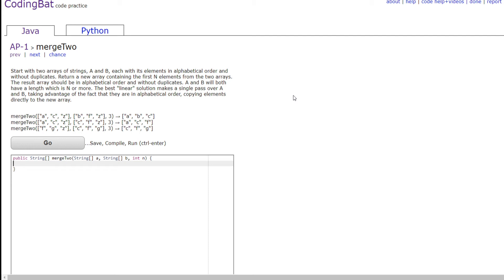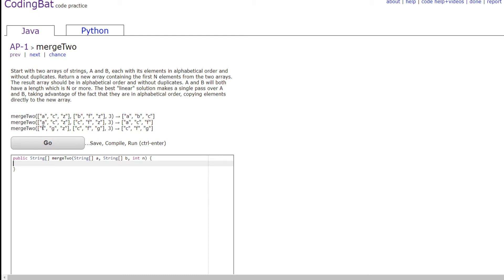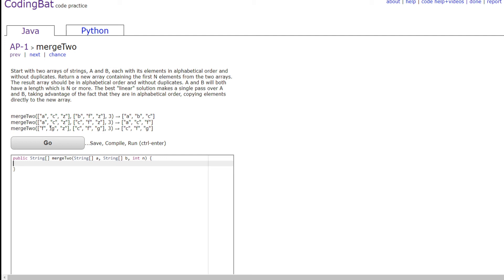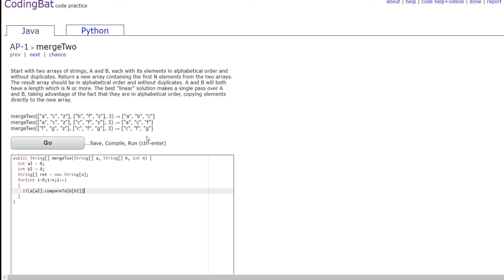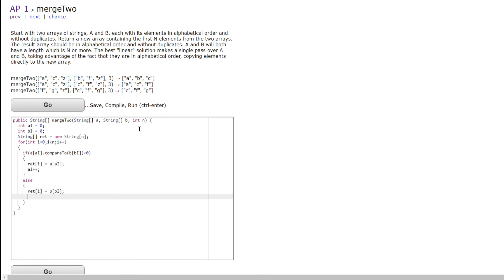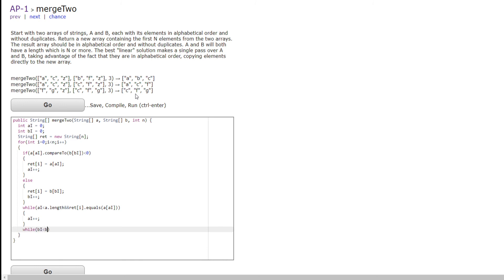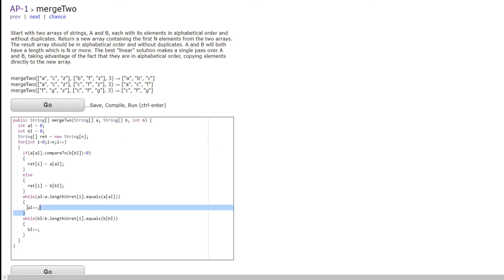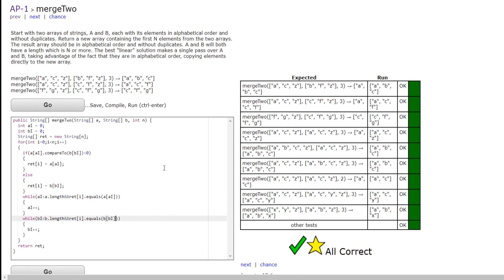AP-1 (mergeTwo) JAVA Tutorial || codingbat.com